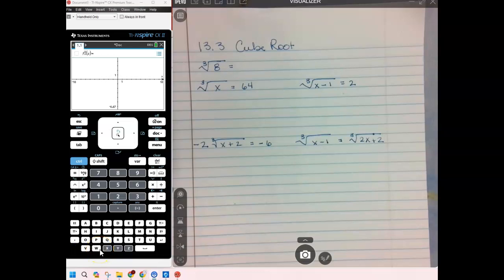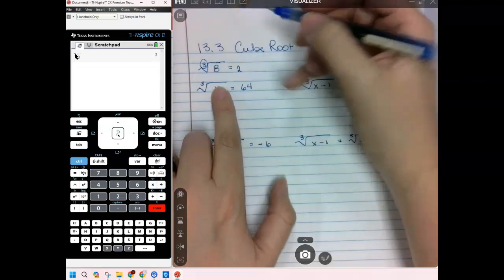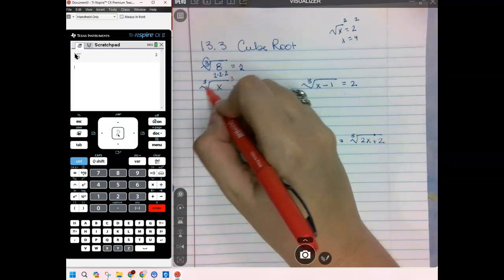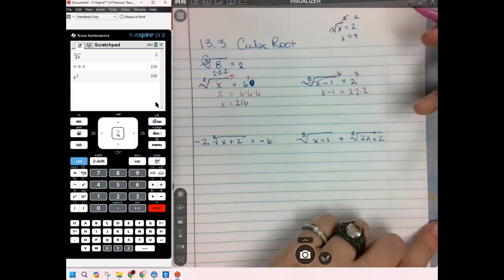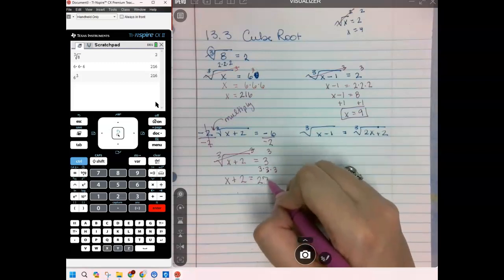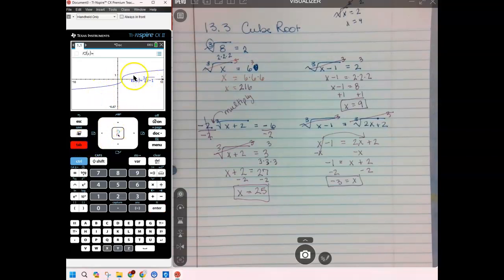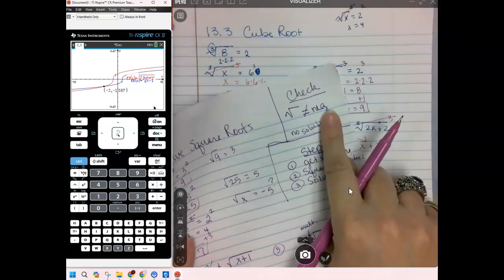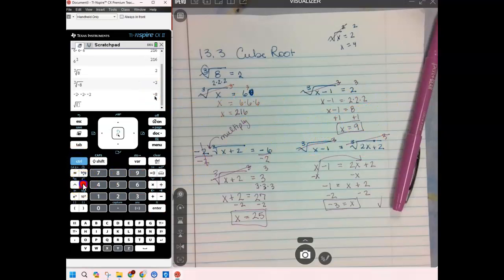13.3 Cube Root